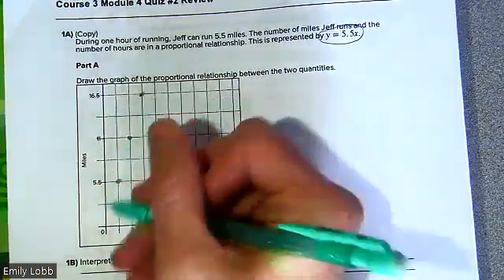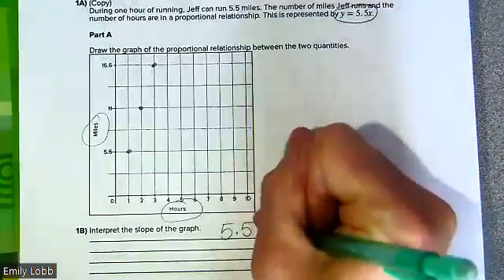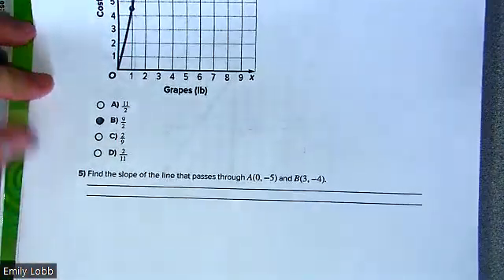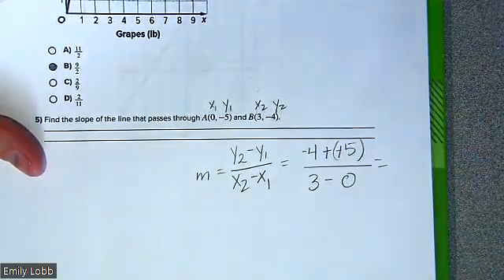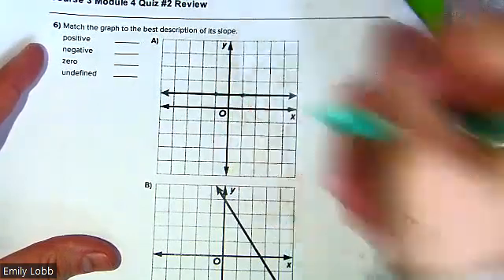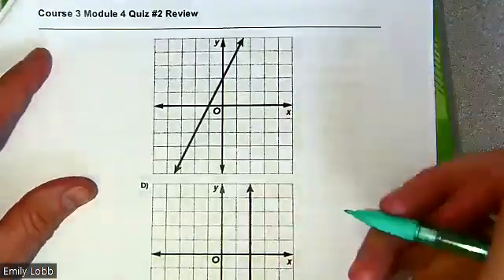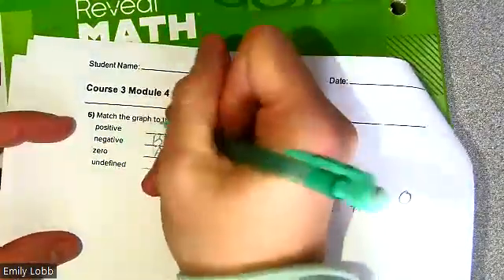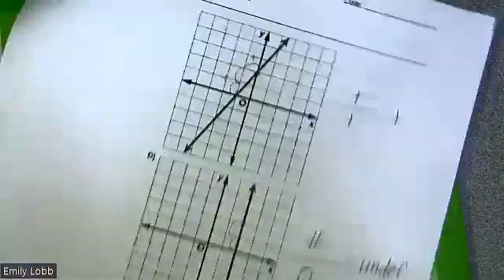Course 3 Module 4 Quiz 2 Review #1-7